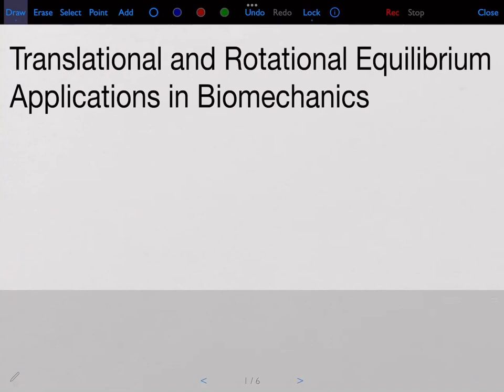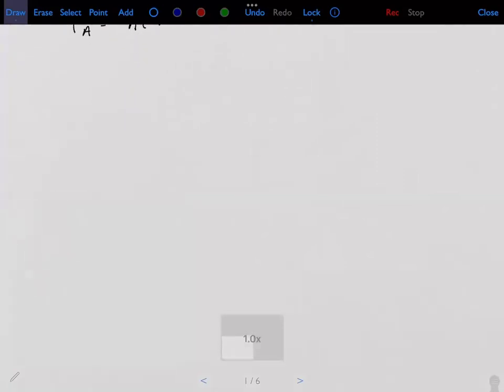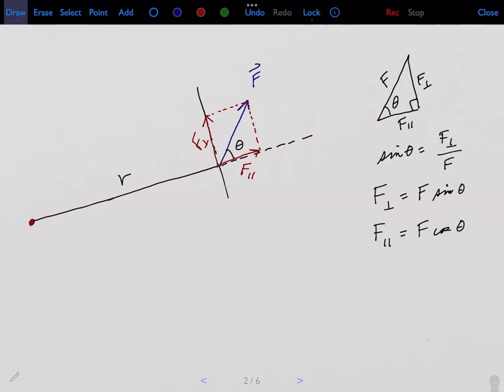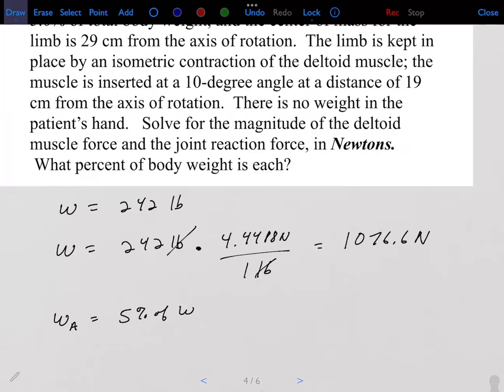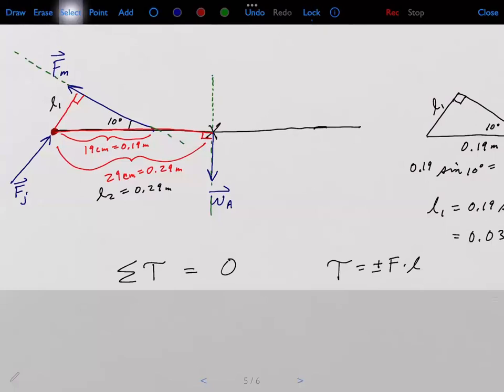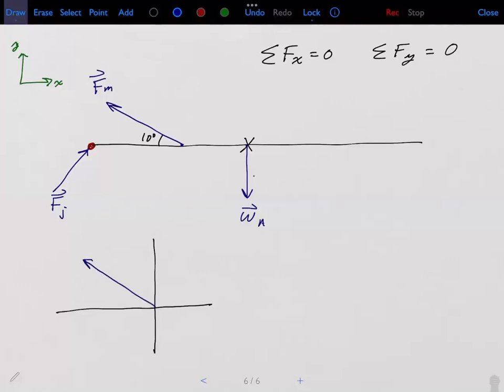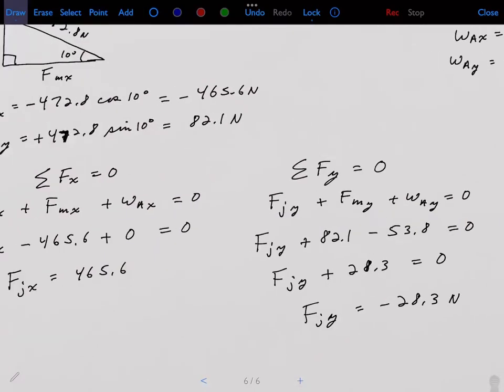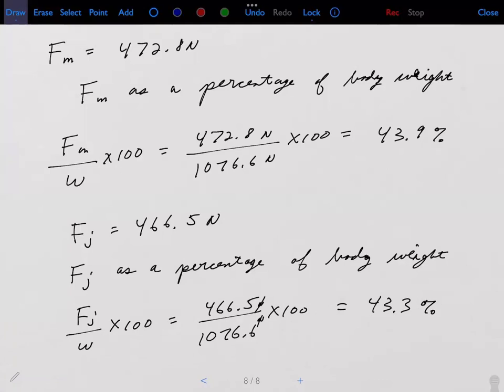Translational and Rotational Equilibrium Biomechanics Application